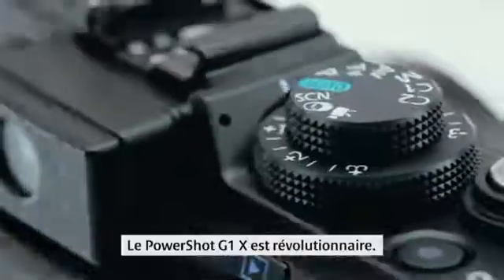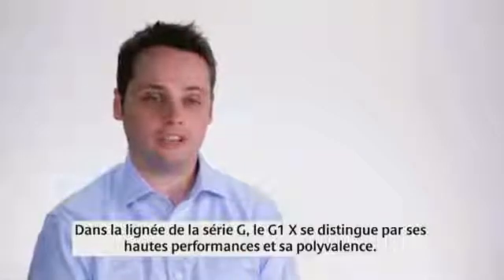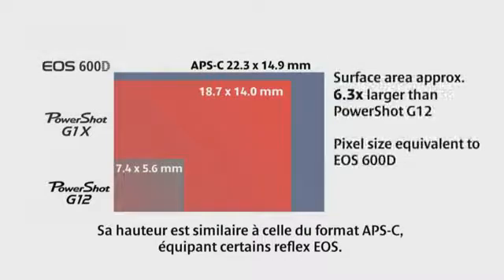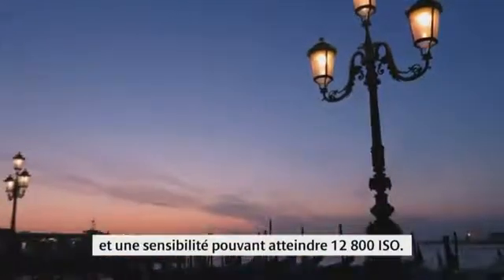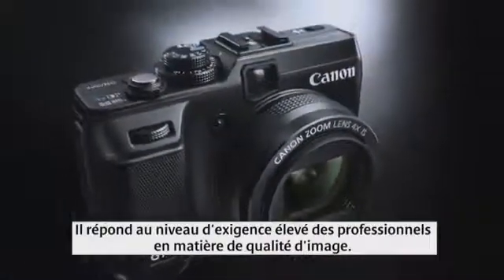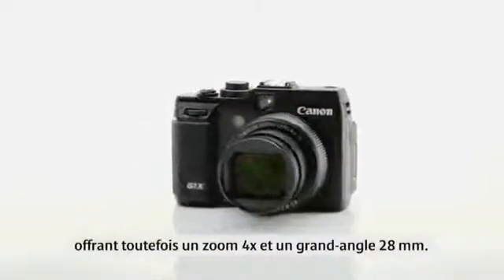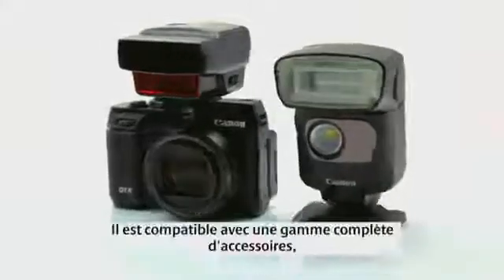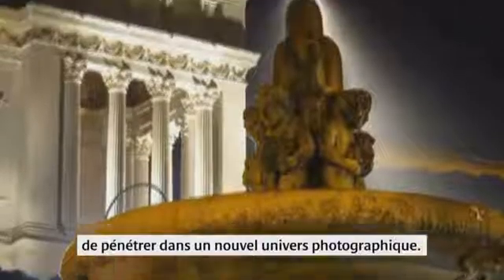Canon Powershot G1X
Le PowerShot G1 X combine la technologie des capteurs EOS, la puissance de traitement du processeur DIGIC 5, un nouvel objectif de précision Canon et un contrôle manuel étendu. C'est le premier appareil photo Canon de ce type à disposer d'un capteur CMOS de 14,3 mégapixels, au format 4:3 et mesurant 18,7 mm x 14 mm. Il s'agit de  la même hauteur que celle des capteurs APS-C, utilisés sur les modèles de reflex EOS. Le PowerShot G1 X dispose des mêmes taille et structure de pixel que l'EOS 600D et une surface de capteur environ 6,3 fois supérieure à celle du PowerShot G12.